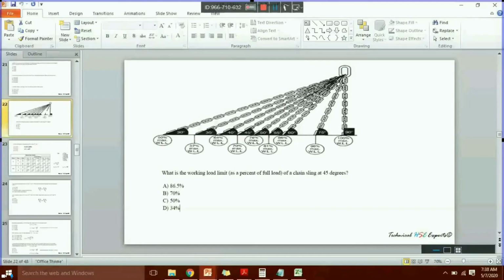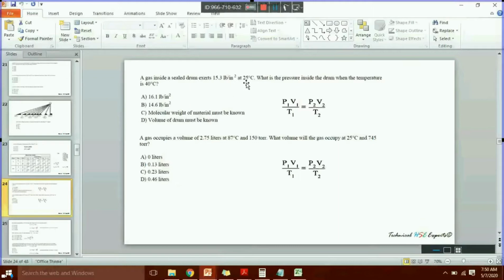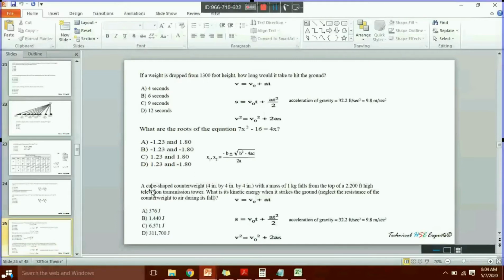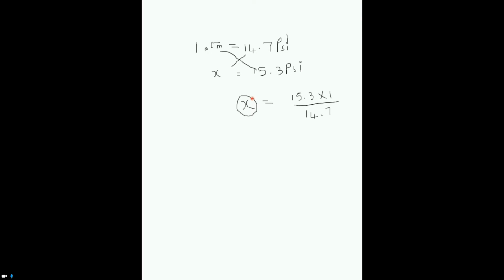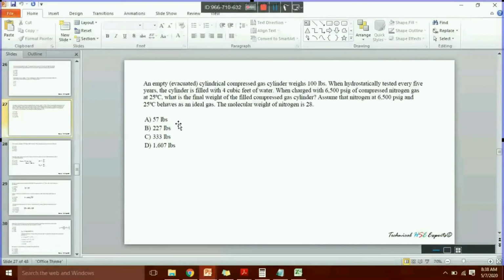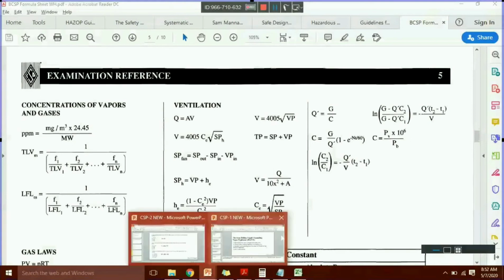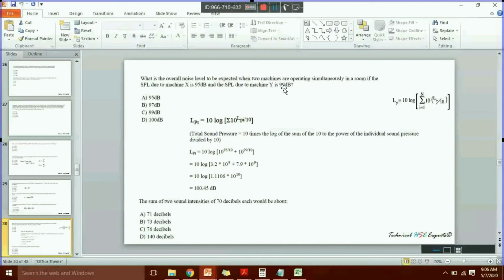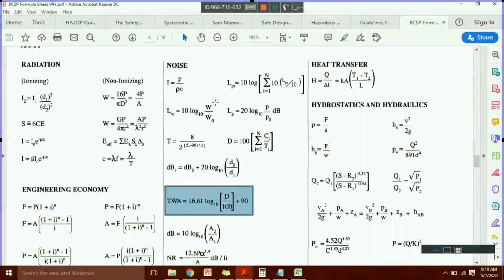ASP/ CSP Mathematical Part B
ASP CSP Advanced Math